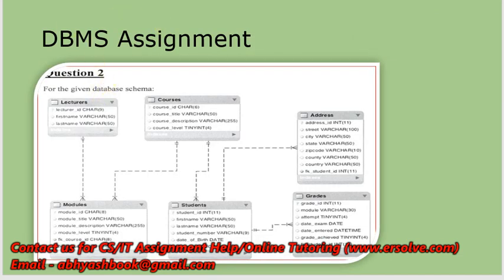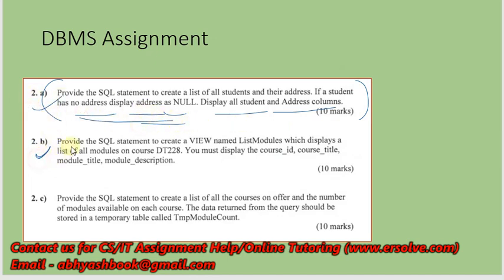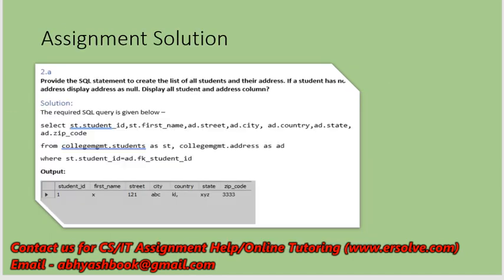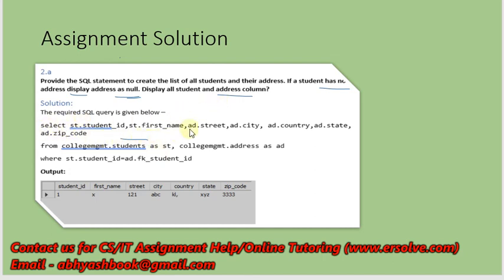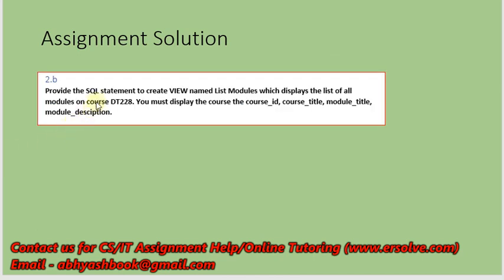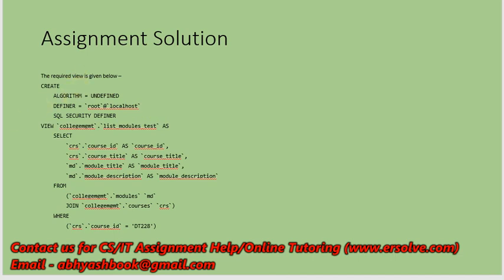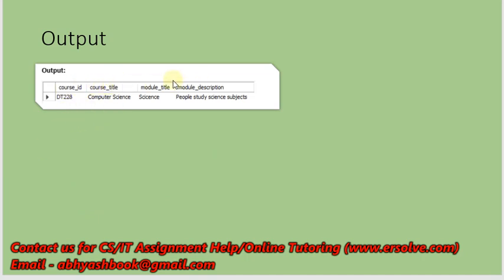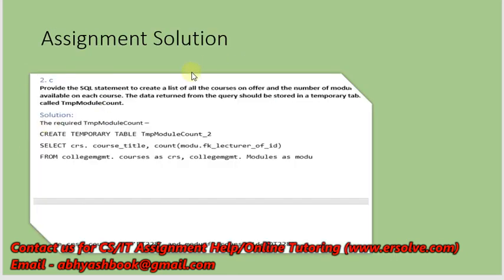DBMS Assignment/DBMS Academic Assignment/CS/IT Assignment/DBMS Tutorial/Computer Science Tutorial